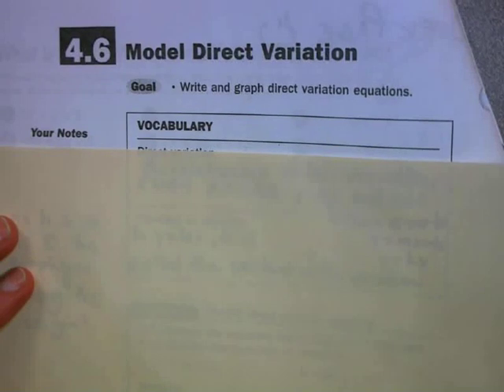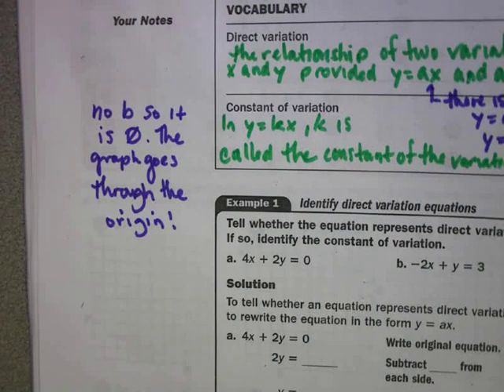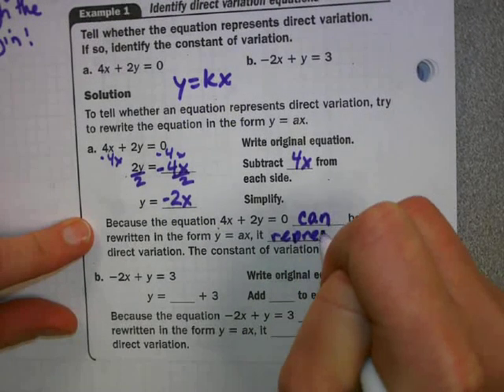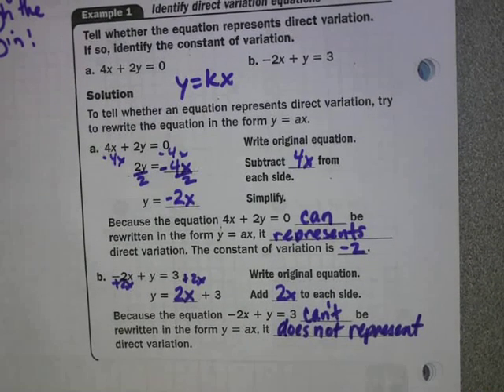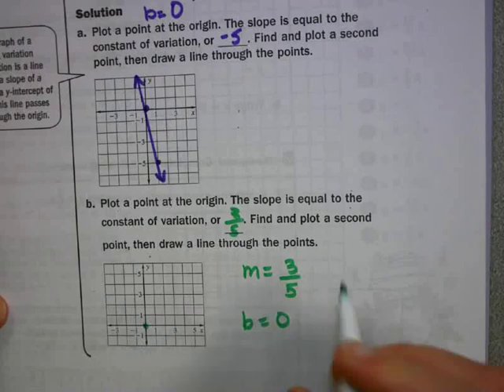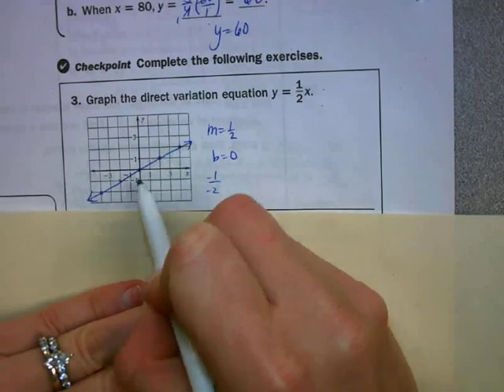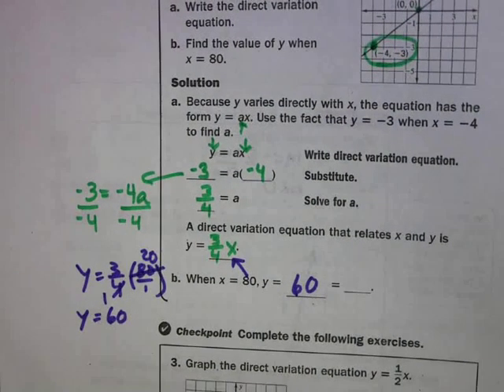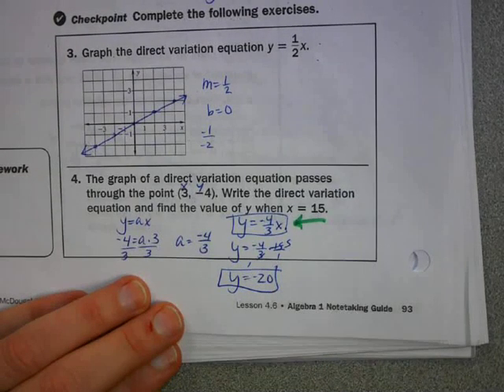4 6 Direct Variation Notes